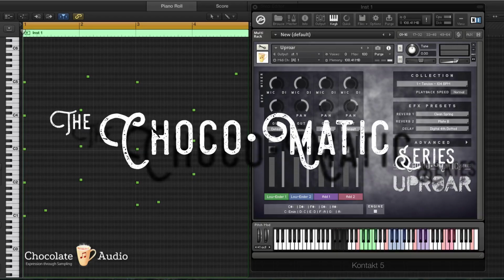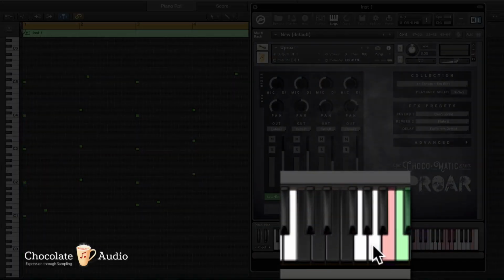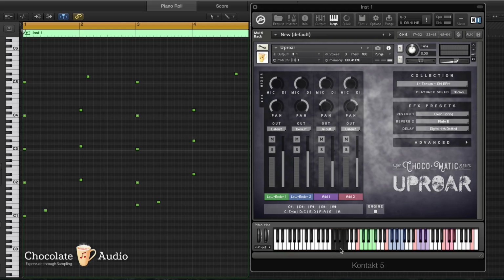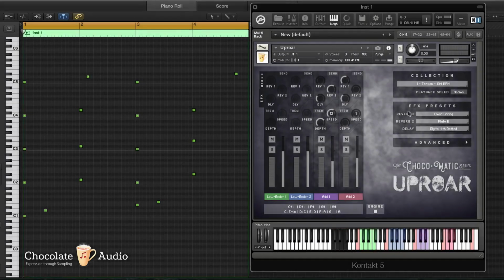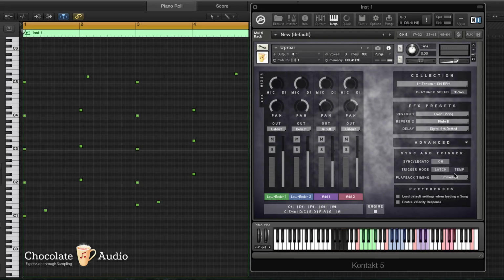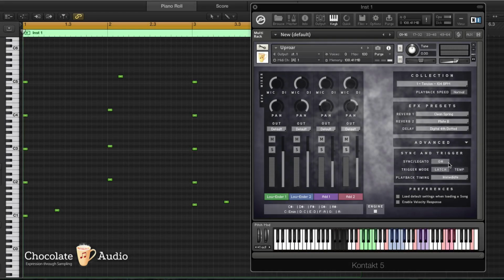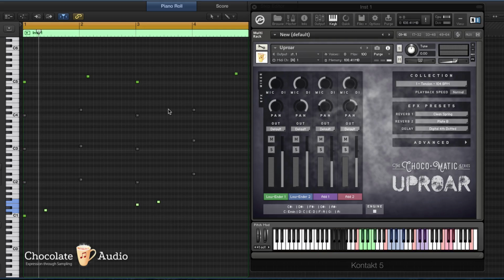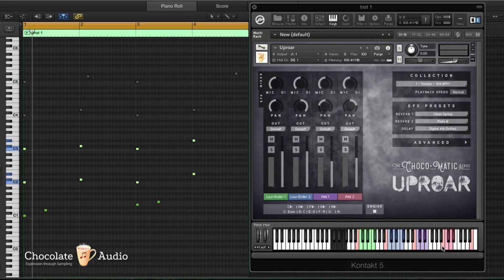The Chocomatic Series Engine for Kontakt - Walkthrough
Video Walkthrough of the first release in our new The Choco•Matic Series for Kontakt.
This is an engine dedicated to playing and creating with phrases.
Uproar, showcased here, was produced using a custom ESP 8 string baritone guitar played by guitar virtuoso Gianluca Ferro